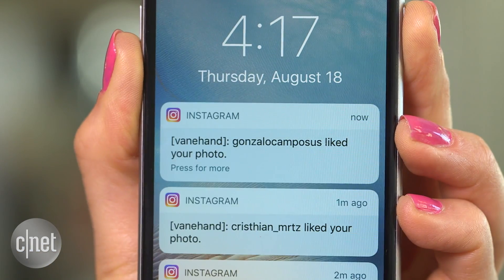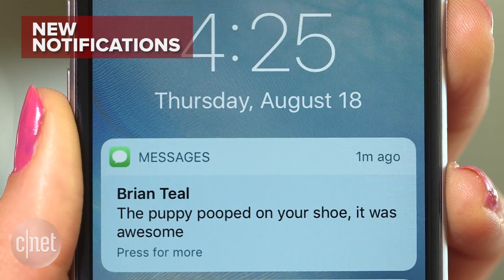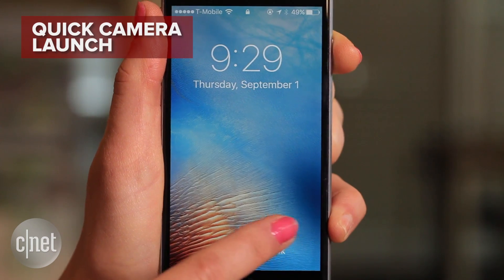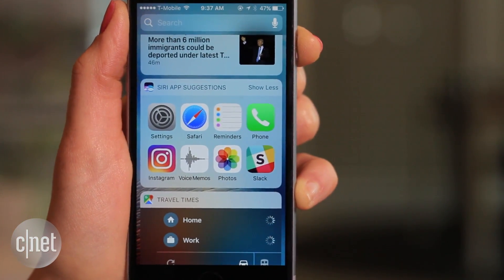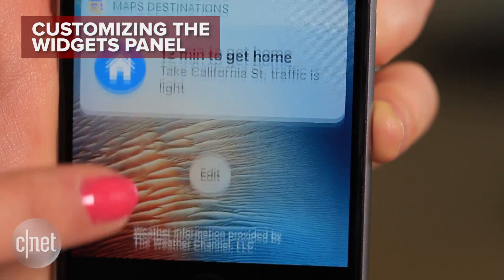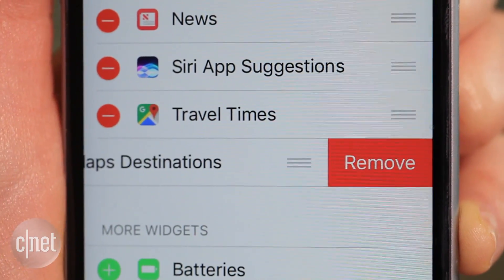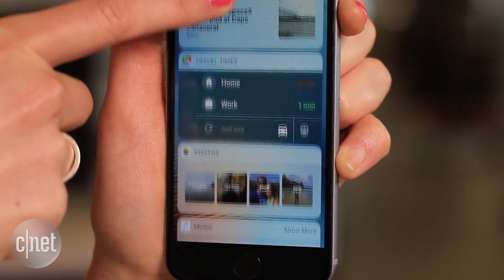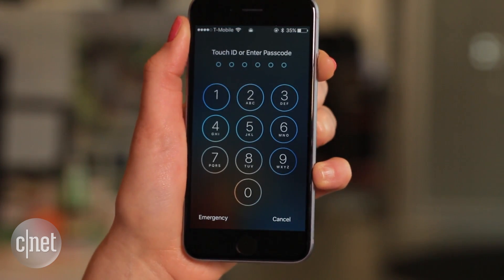Customize your iOS 10 lock screen (How To)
Make sure you have all the widgets and information you need when you glance at your new lock screen in iOS 10.